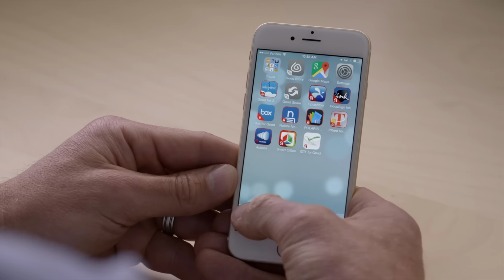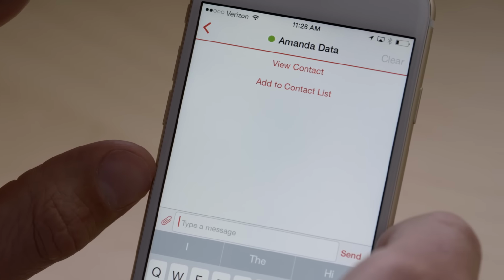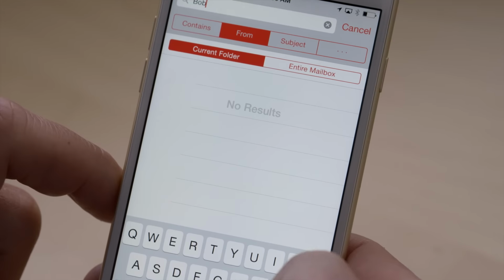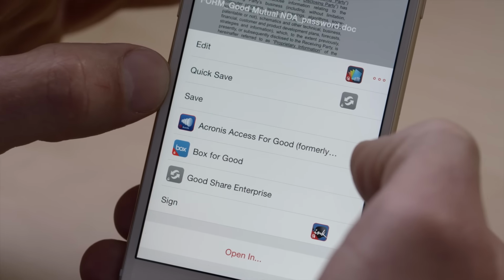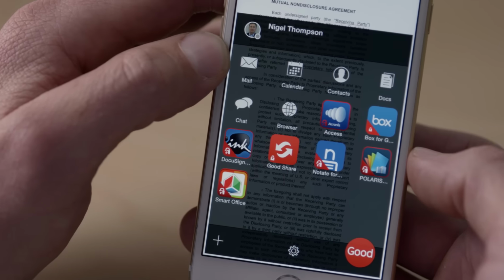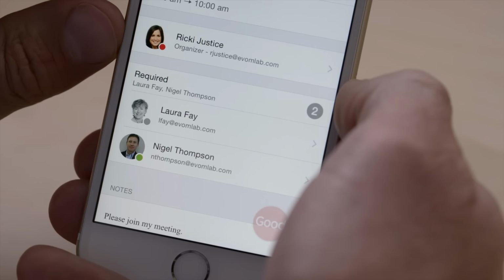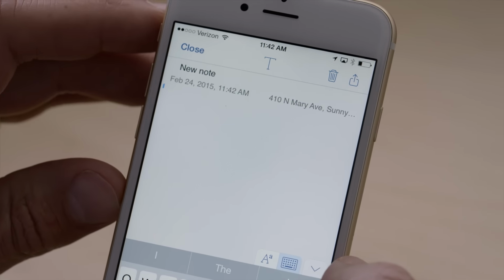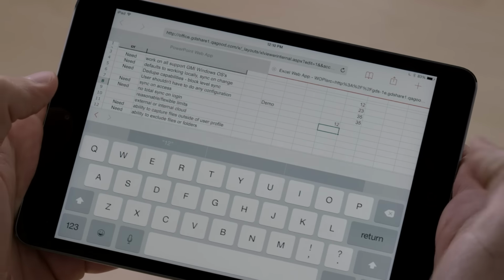Fresh, Fast Business Class Collaboration with Good Work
Make your mobile workforce more productive, while keeping corporate data secure.